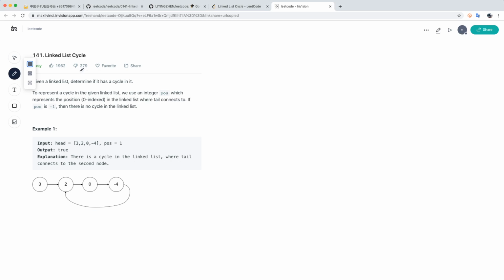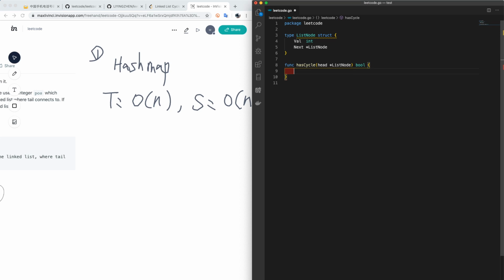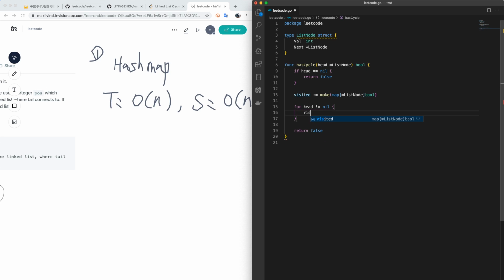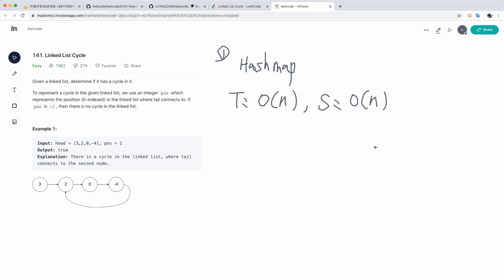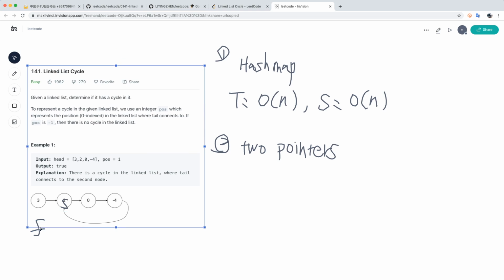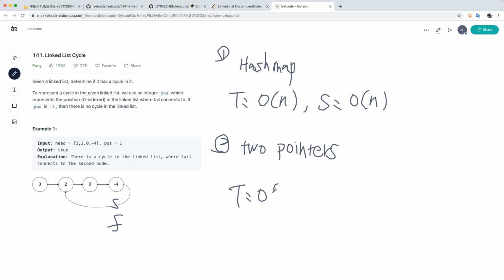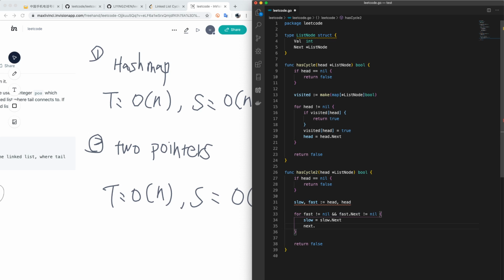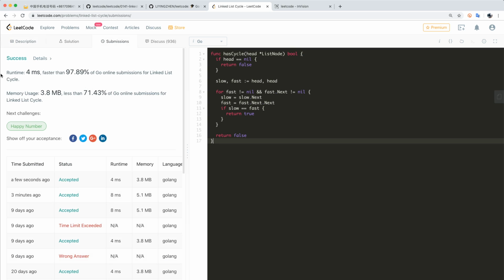LeetCode Tutorial - 141. Linked List Cycle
Complexity: Time: O(n), Space: O(n) | Time: O(n), Space: O(1)